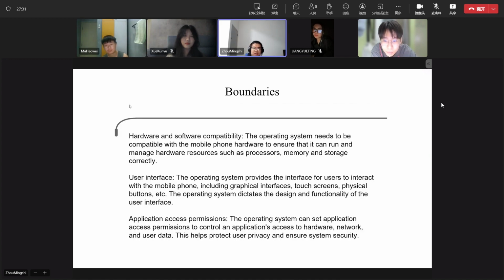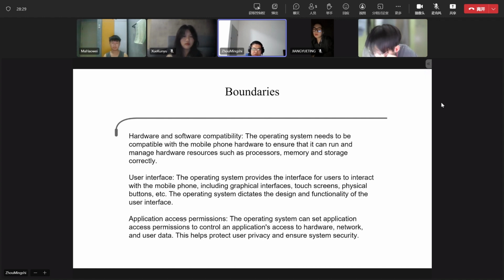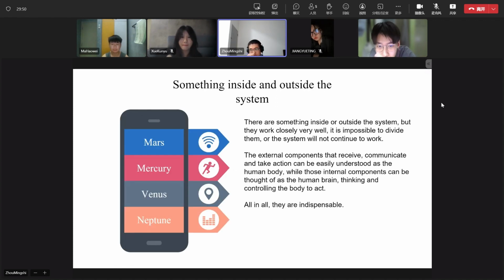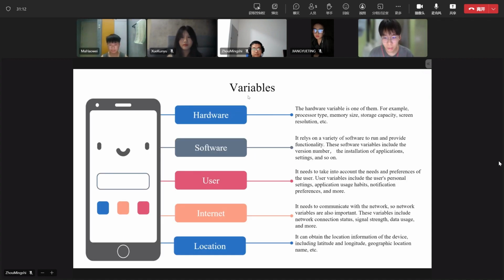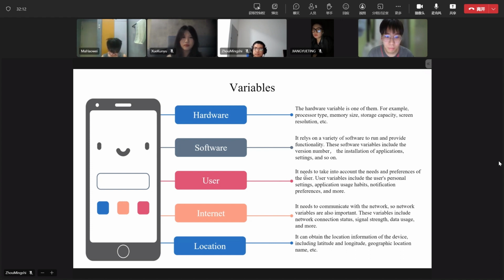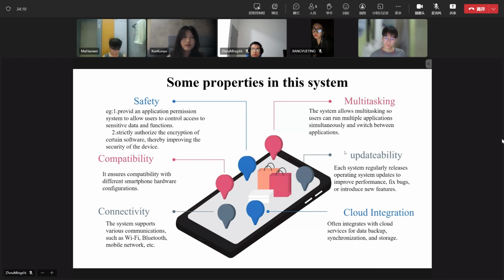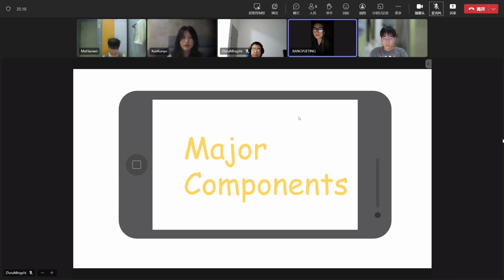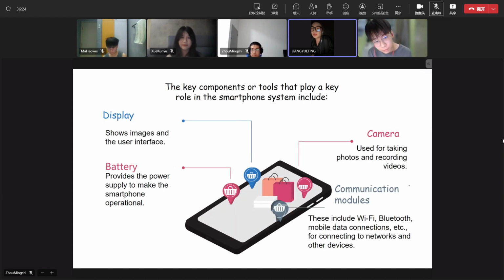11.6system thinking and concept